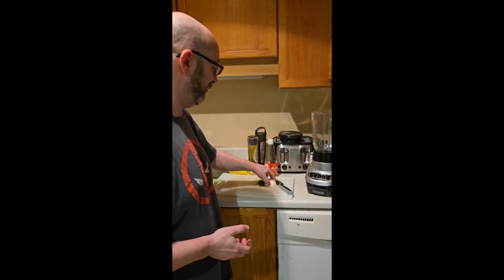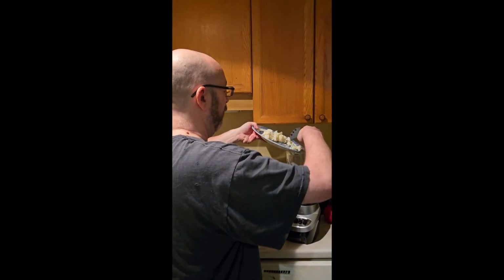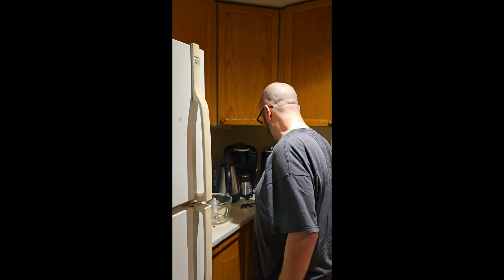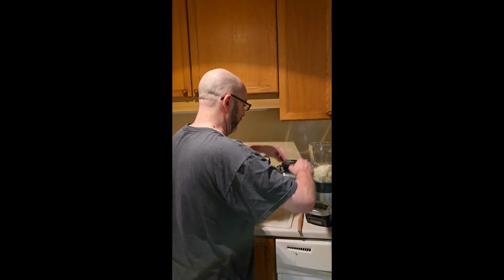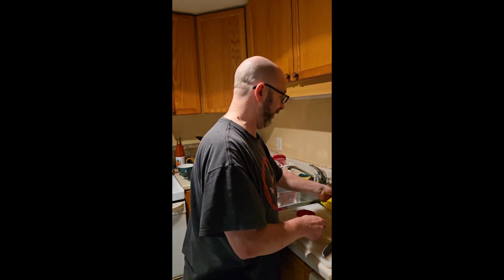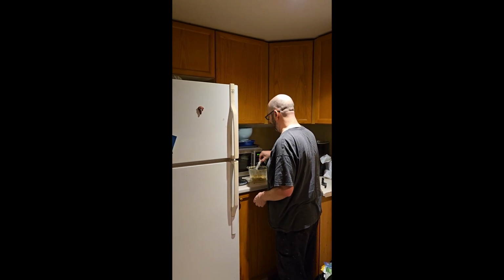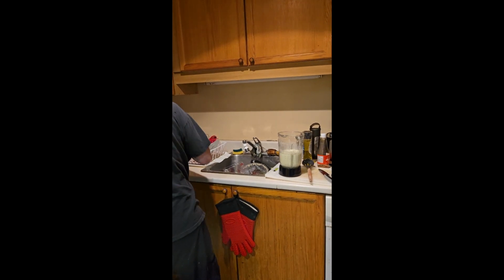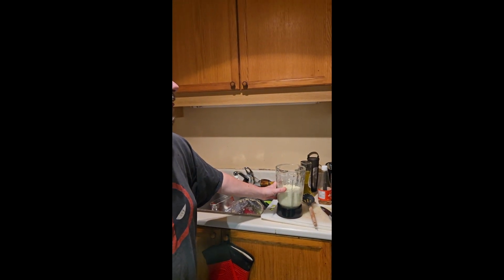Vegan Ranch Dressing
An oil free, a fat free salad dressing, a totally vegan idea, and one that should really taste great and is super healthy and should make your salad actually healthy again, lets make cooking great again with a great fat free dressing!